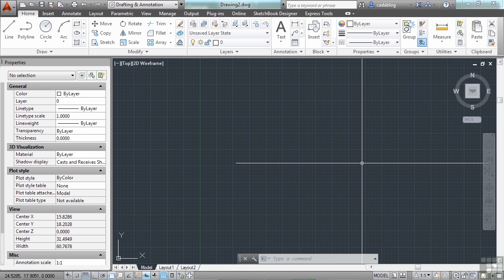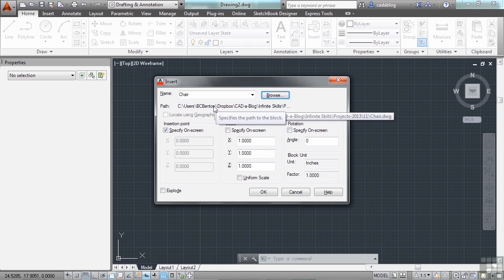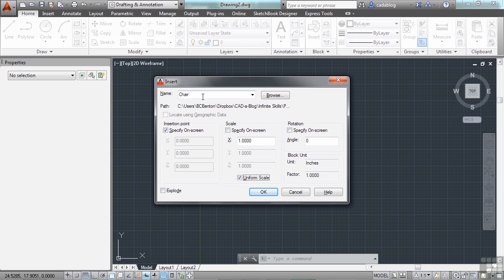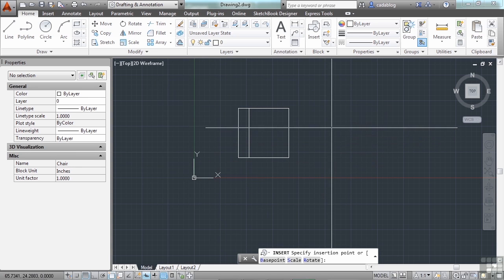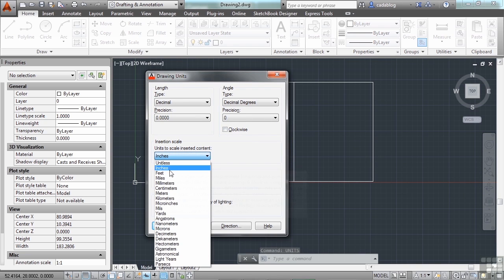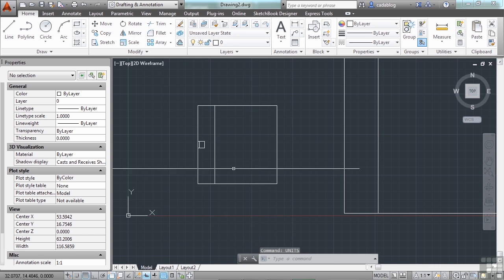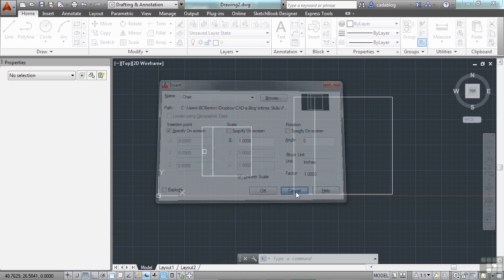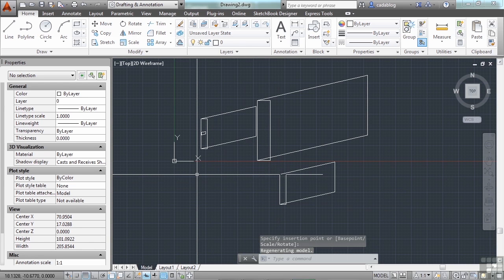Blocks:Inserting And Using Blocks